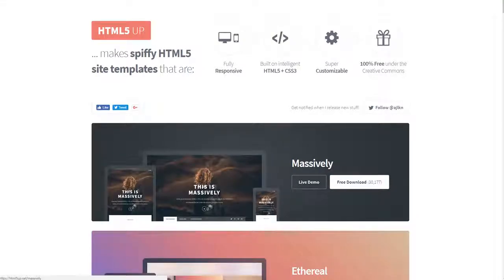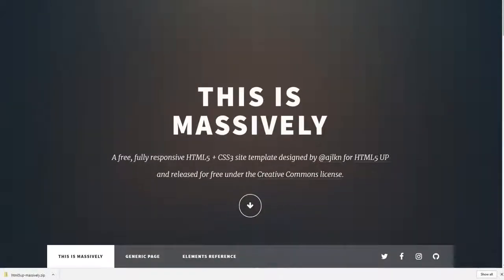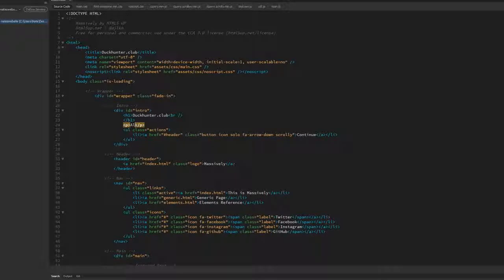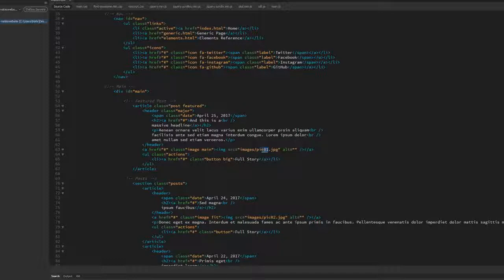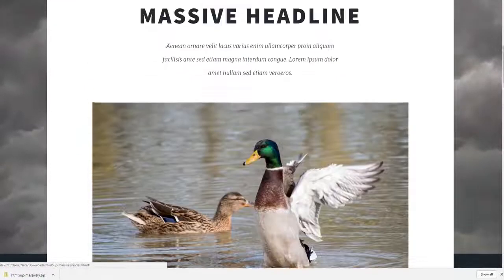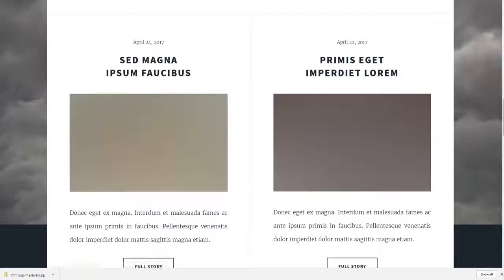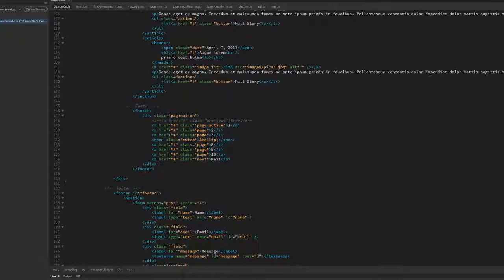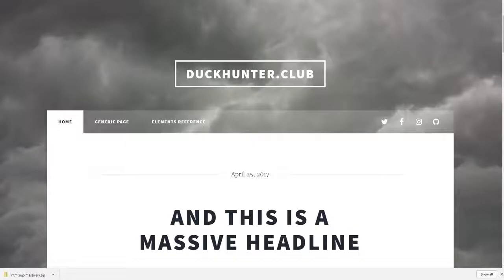How to Customize HTML5Up Massively A Free Responsive HTML5 CSS3 Website Template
This website theme is best website theme.